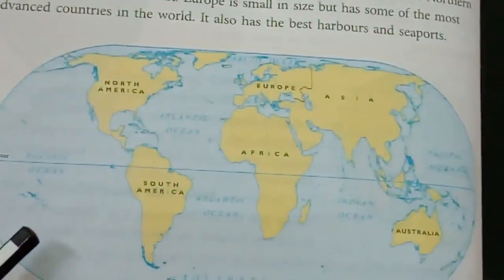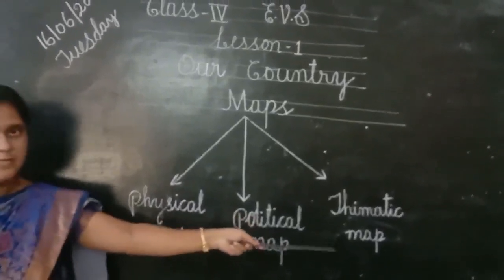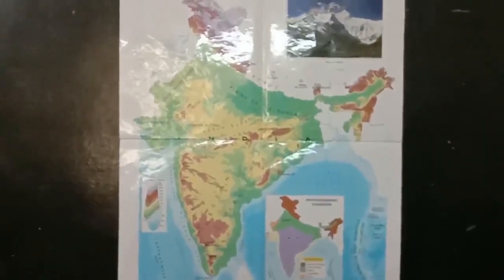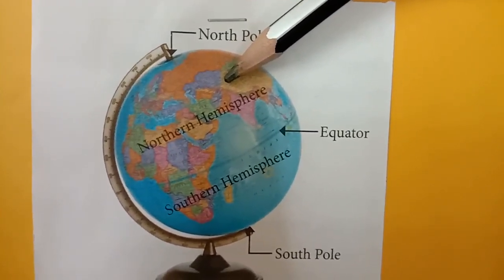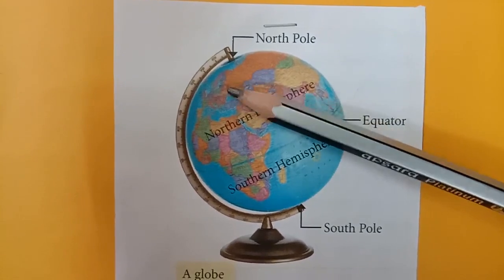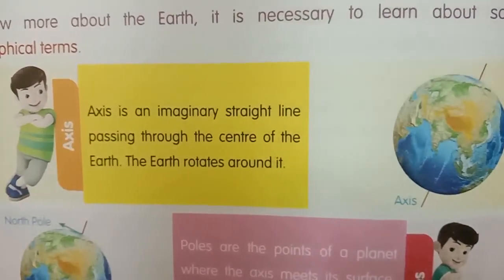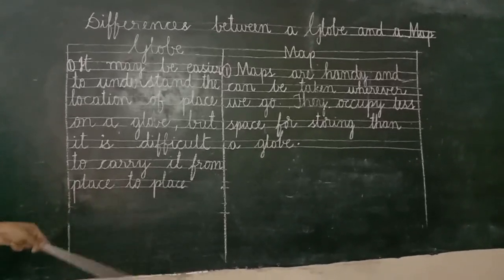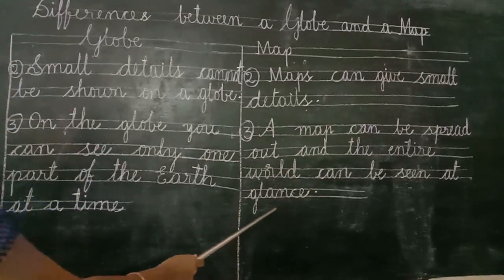4TH CLASS -E.V.S-1